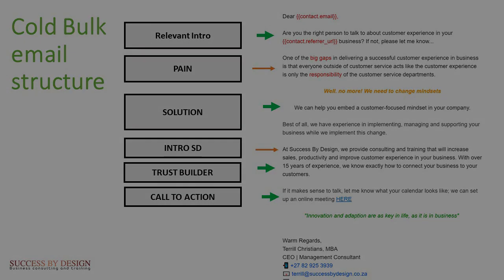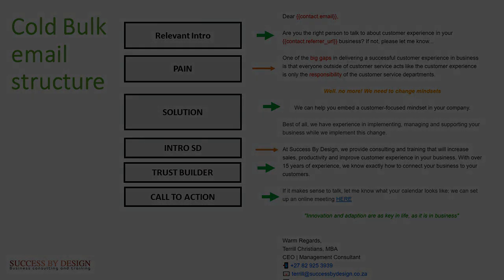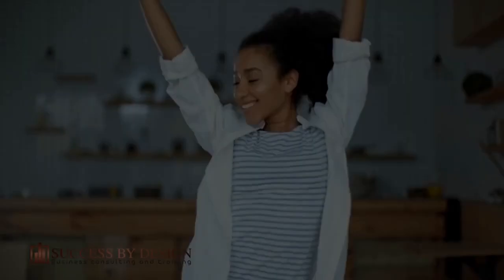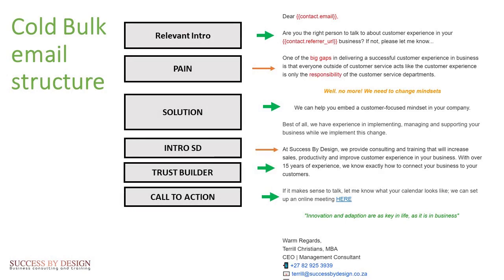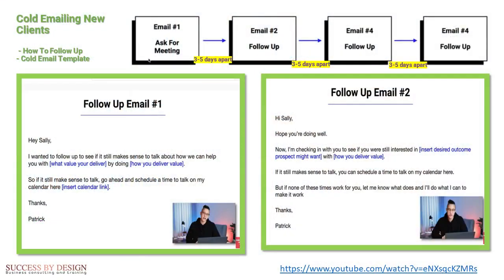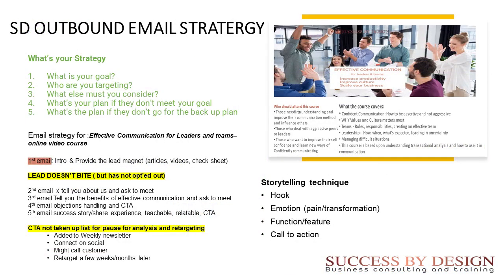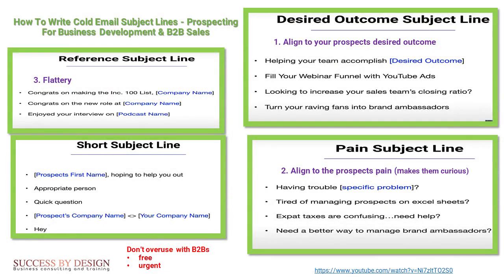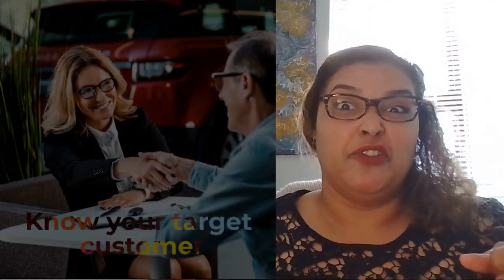Email Marketing for Beginners | Cold Email Outreach | Outbound Marketing Email Template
We look at the Cold Email template. How to go about Cold email outreach. And of course, outbound marketing email template and tools to use.

🔥 SendFox (email marketing tool). Lifetime deal on Appsumo. $10 gift for first purchase on Appsumo
🔥 SalesBlink (Cold email Marketing tools).

Additional Marketing tools
🔥 Crello (video and graphic design tool for non-designers)
🔥 Missing Lettr ( Social Media Scheduler)

This video is part of a Digital Entrepreneurship course we offer a few times a year. We decided to make some of the content public so that more people can benefit from it